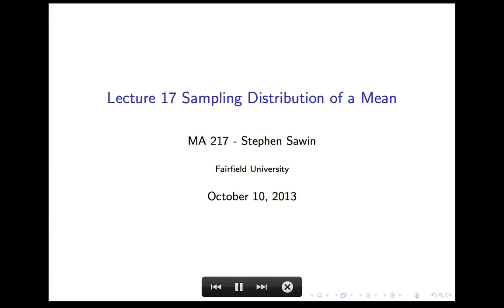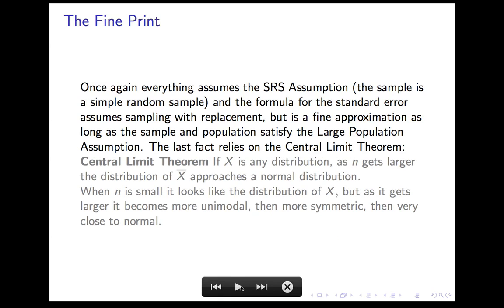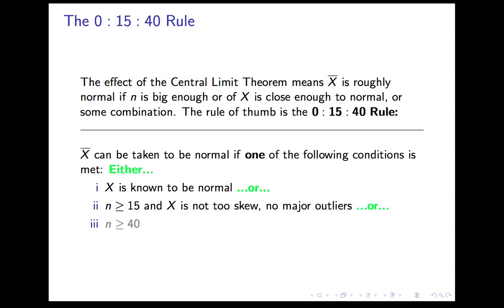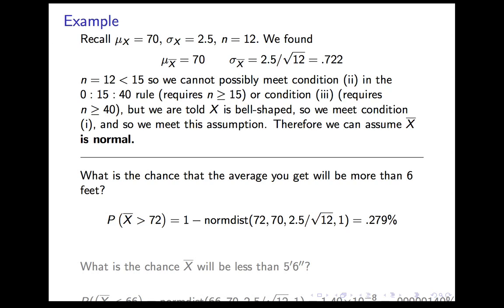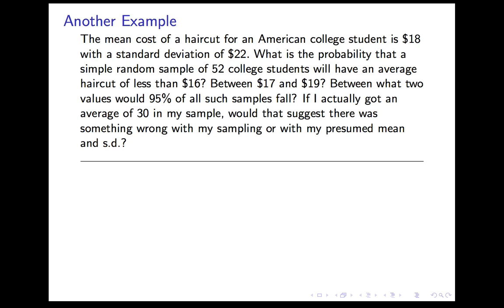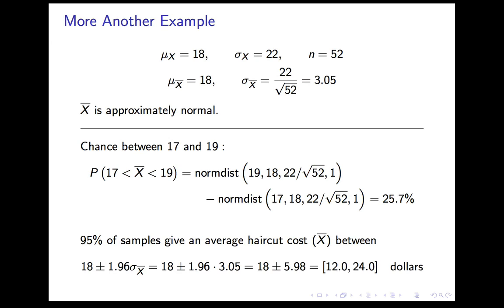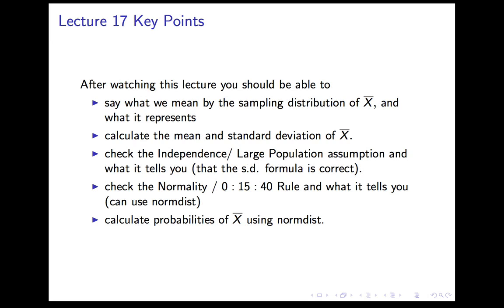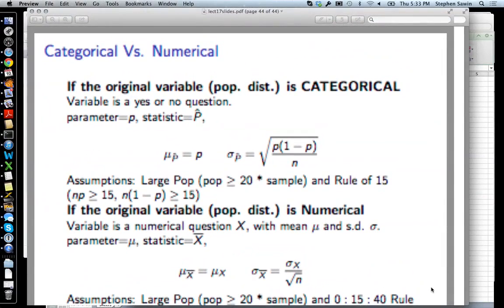Lecture 17 of Accelerated Statistics MA 217 at Fairfield U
This is the seventeenth lecture for Steve Sawin's MA 217 Accelerated Statistics class at Fairfield University, covering the sampling distribution for the mean..